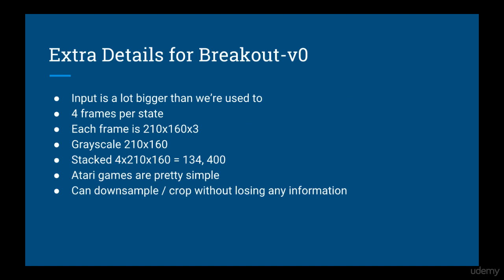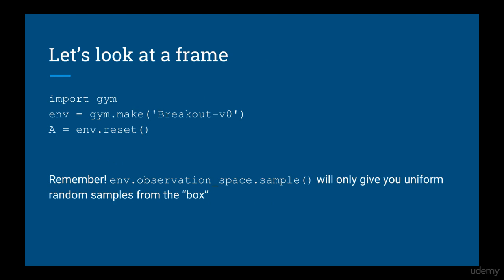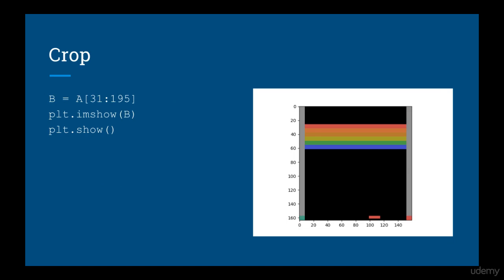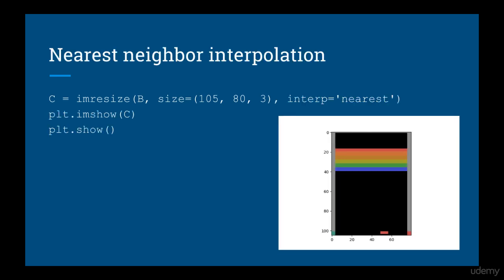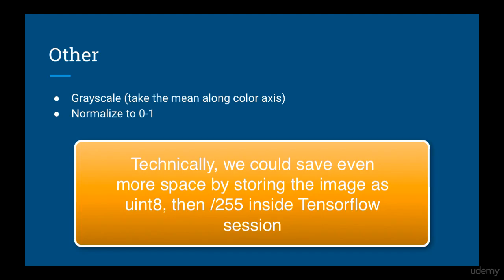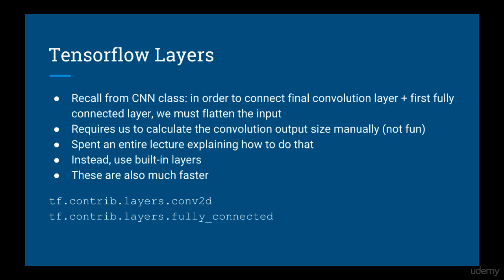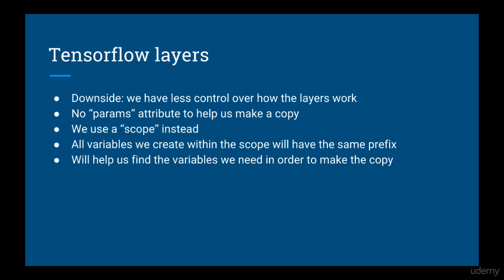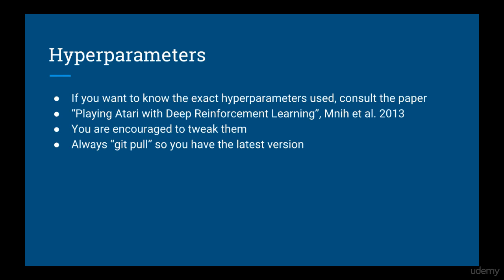48. Additional Implementation Details for Atari